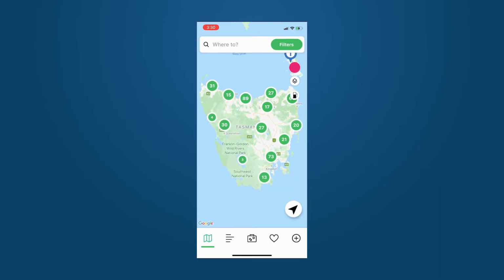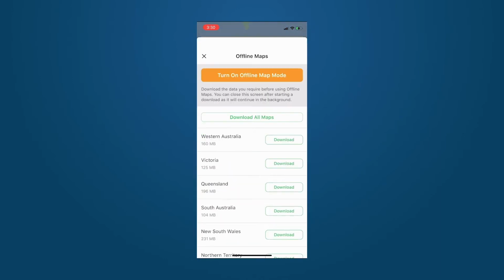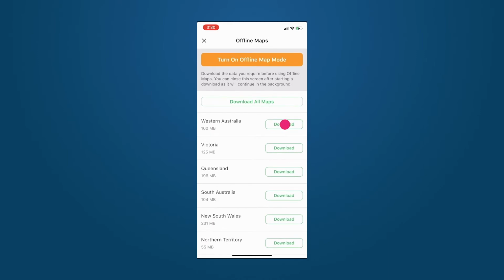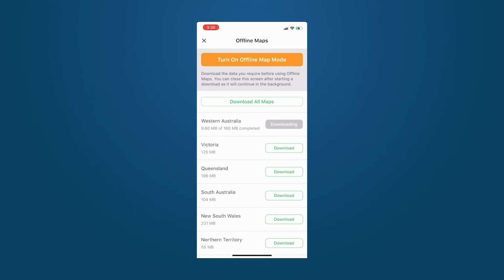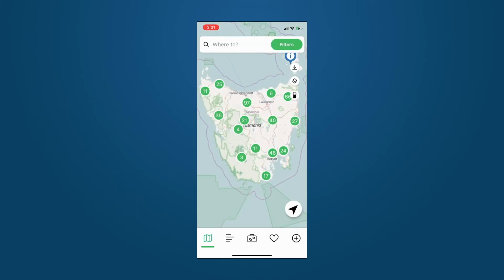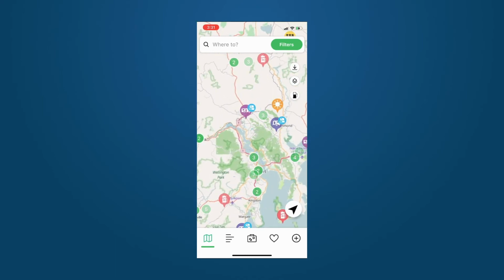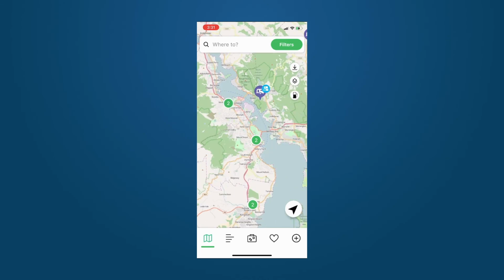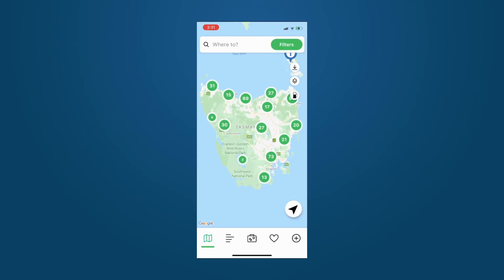How to use Offline Maps